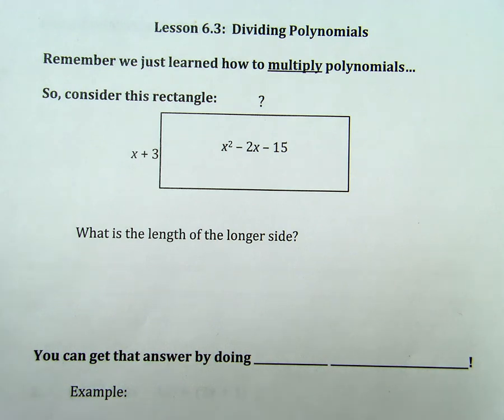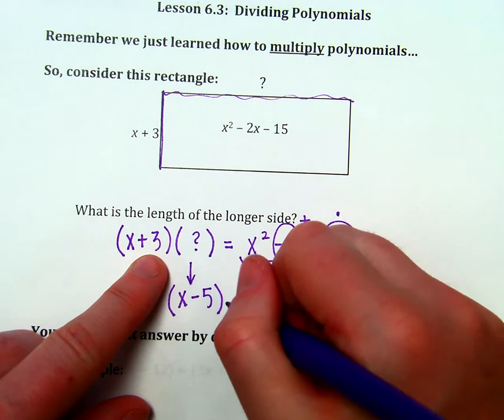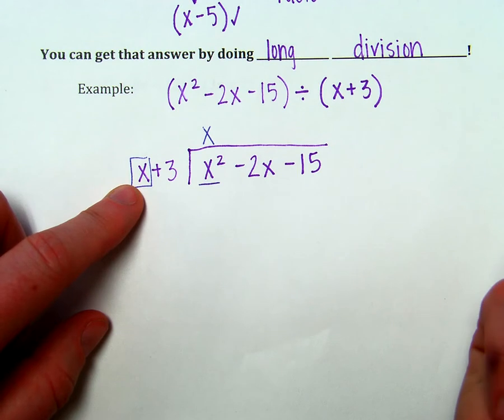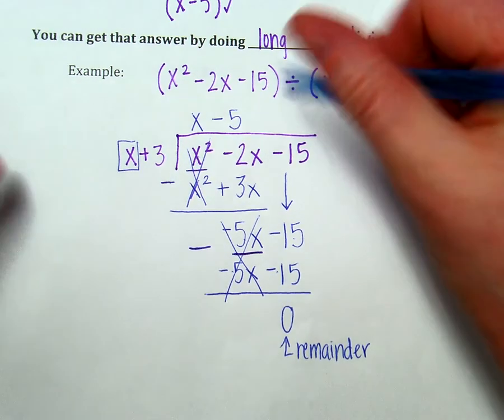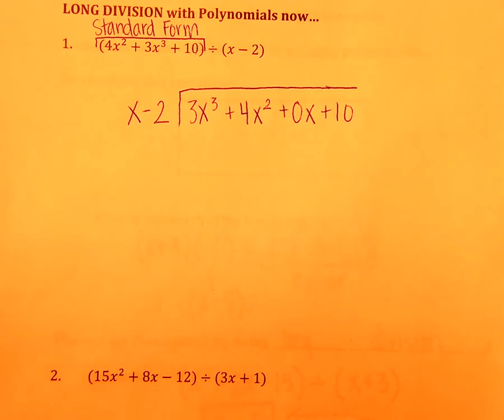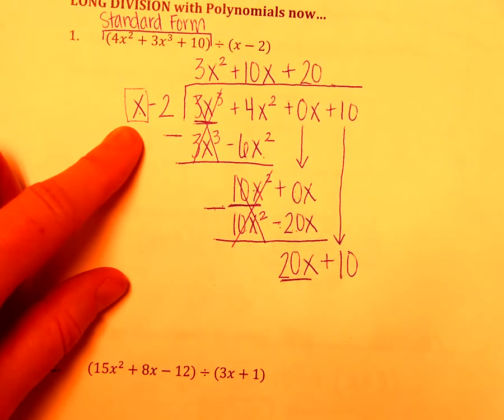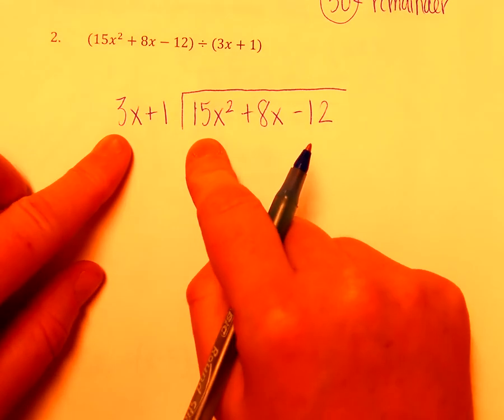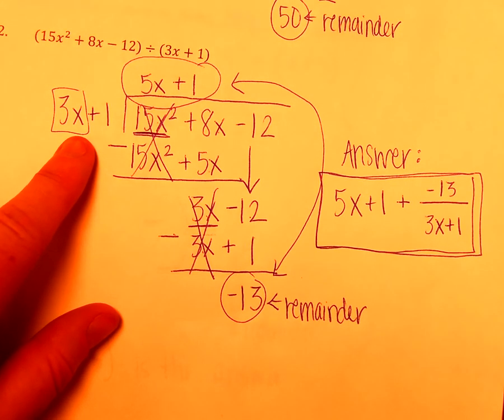Lesson 6.3 Notes